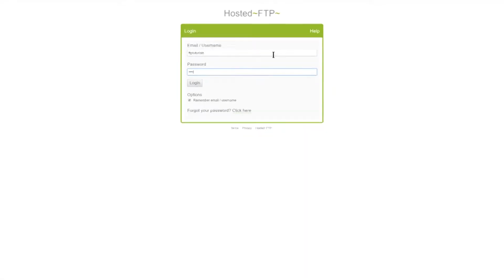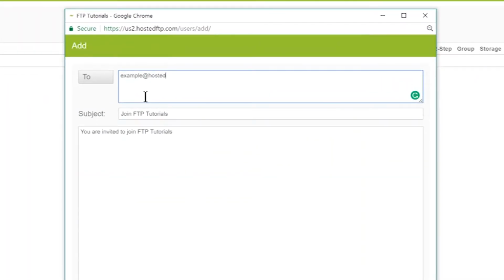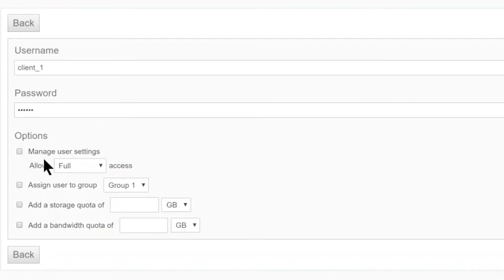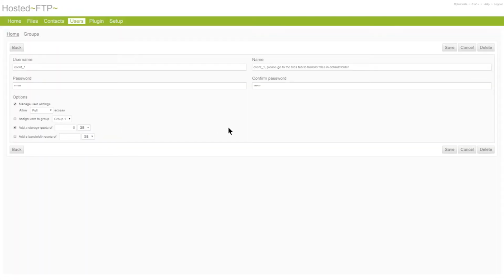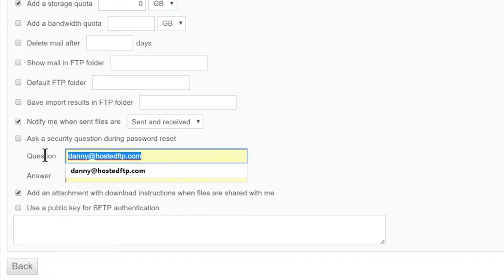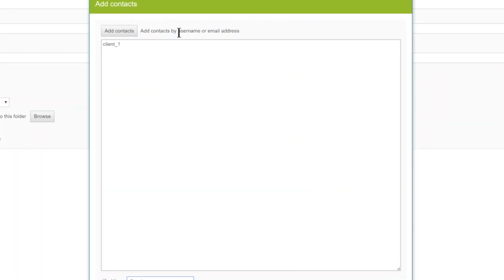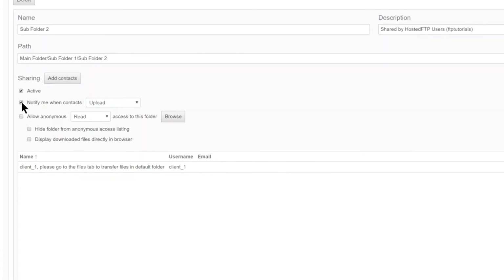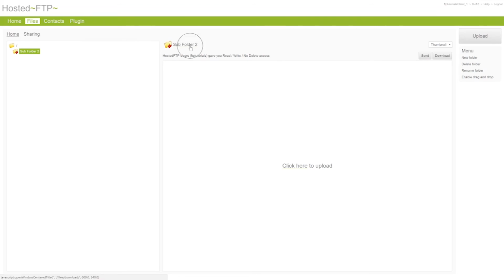Q1 Restricted Shared Folders